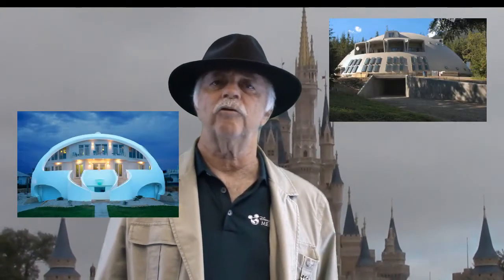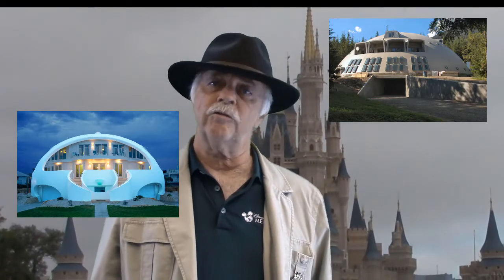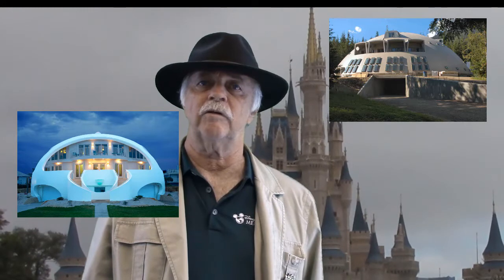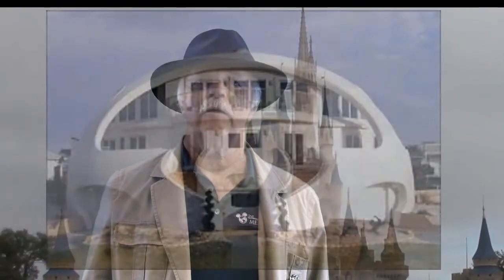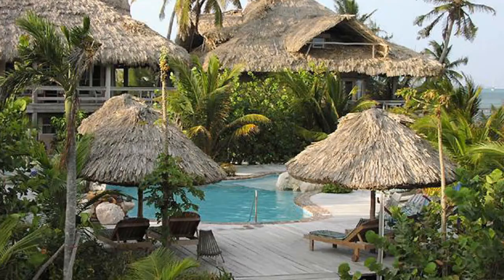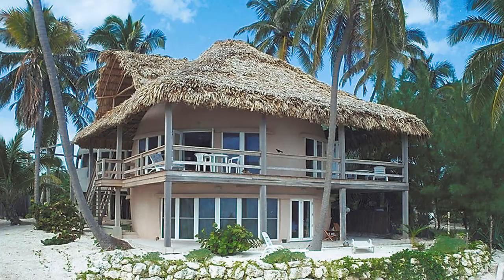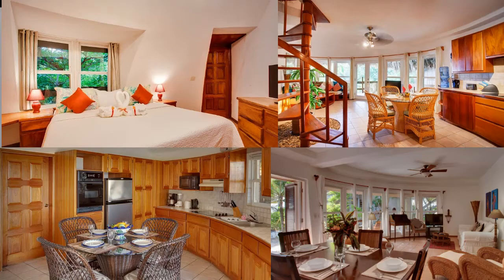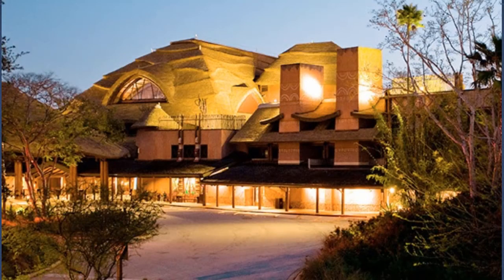Disaster Reduction and Dome buildings by David Randle